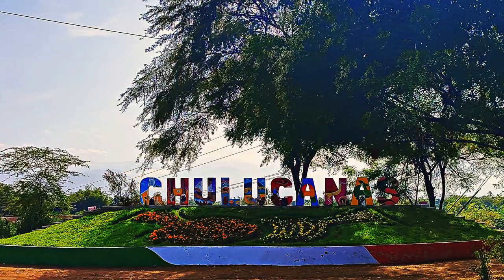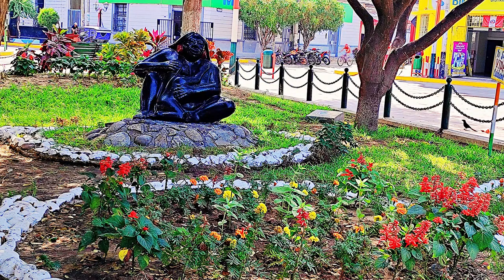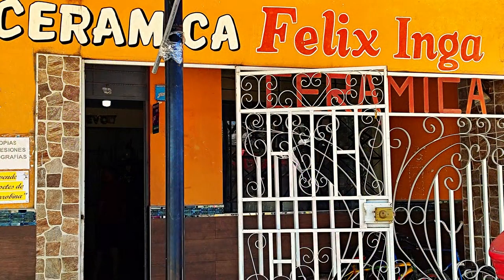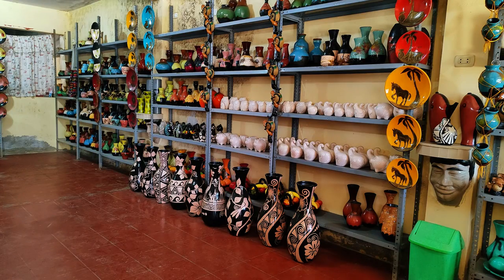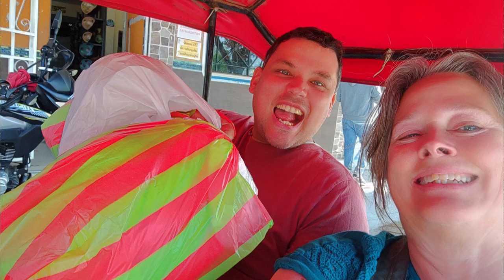Day 3 - Discover the Secret Pottery Town of Chulucanas, Peru